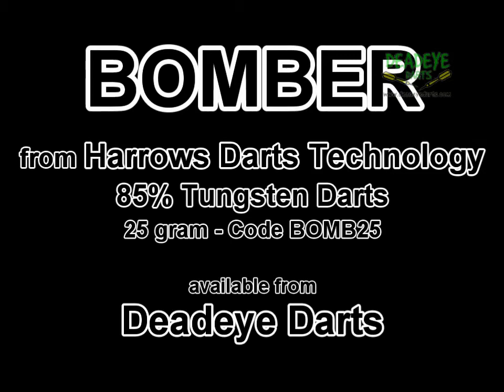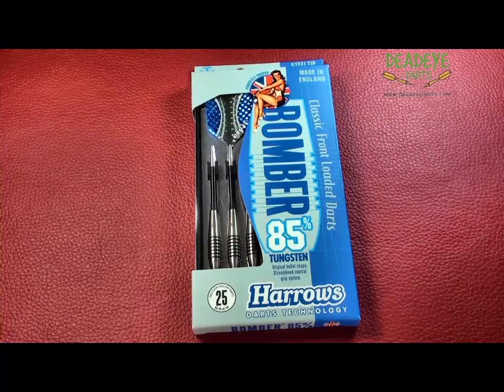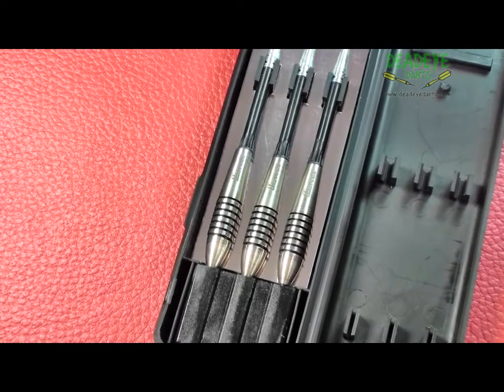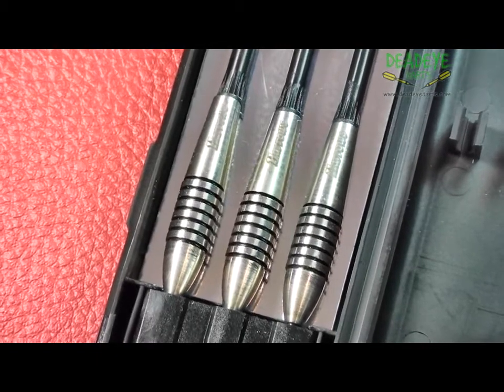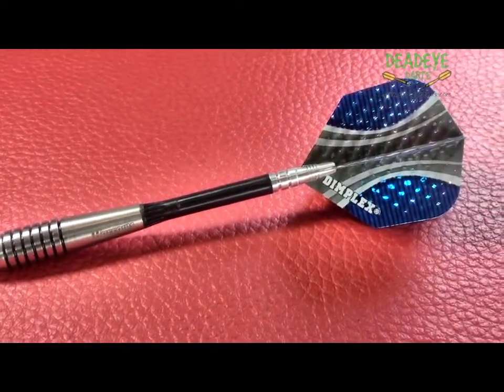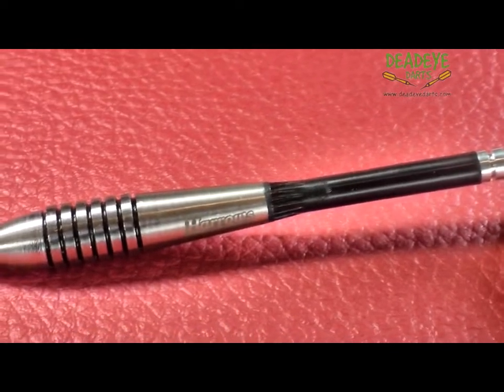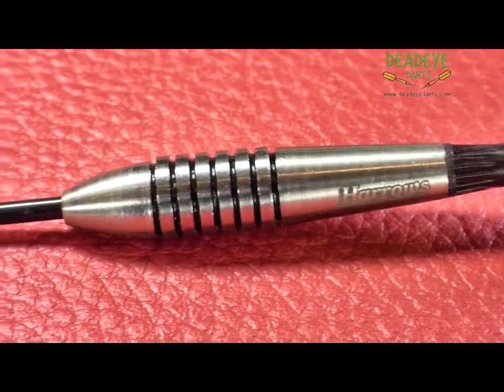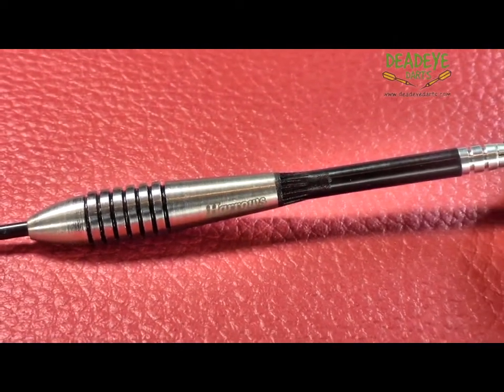Harrows Bomber 85% Tungsten 25 gram Darts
Today we are reviewing the Harrows Bomber 21 gram Darts. The darts are currently available in 4 weights, 21, 23, 25 and 27 gram.  The complete range is available from Deadeye Darts.

The darts come in traditional Harrows packaging.

Bomber 85% tungsten darts feature classic bullet style contoured barrels. This ergonomic design gives perfect finger grip, combined with ease of release, for maximum scoring. High grade shafts and aerodynamic flights guarantee "in flight" perfection.

The barrels of the 25 gram Harrows Bomber darts are 40.8mm long and have a diameter of 8.6mm

The Bomber would be a 3 on the Deadeye Grip Rating Scale. The Deadeye Grip Rating is based on a 1 to 5 scale with 5 having the most grip.

Over time the packaging may vary.